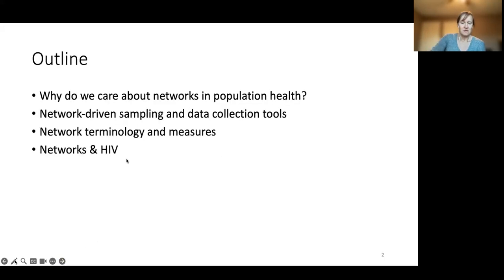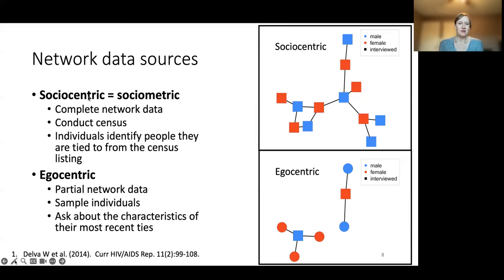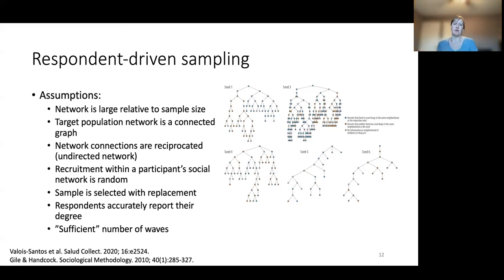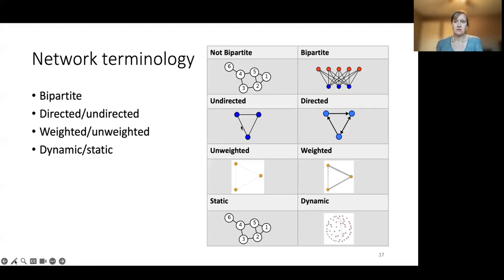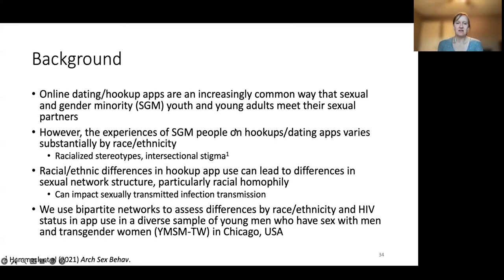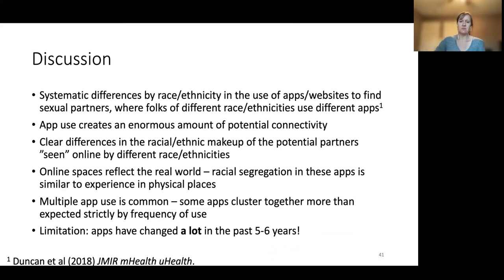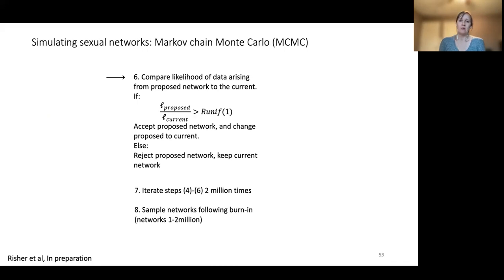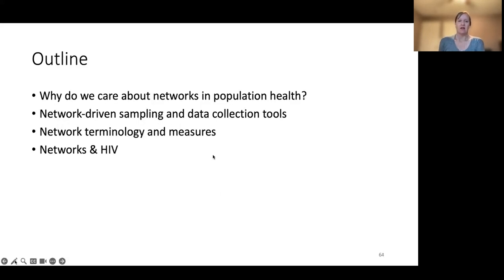Role of Social and Sexual Networks in Population Health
Presented by: Kathryn Risher, PhD, MHS

The Biostatistics, Epidemiology and Research Design (BERD) Recent Topics in Research Methods seminar series is held during the academic year.

Lectures on fundamental research methods are given in the fall semester, with more advanced topics presented in the spring semester. Statisticians and methodologists from multiple Penn State departments present these seminars.